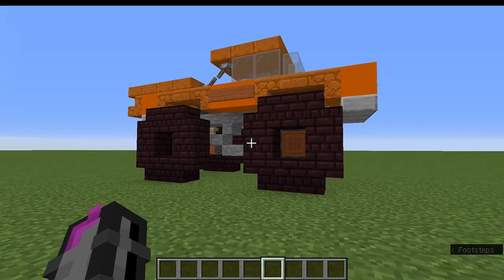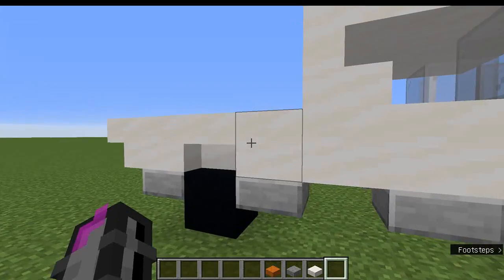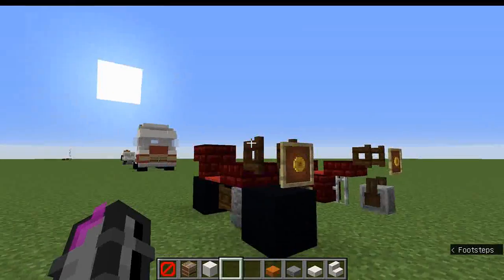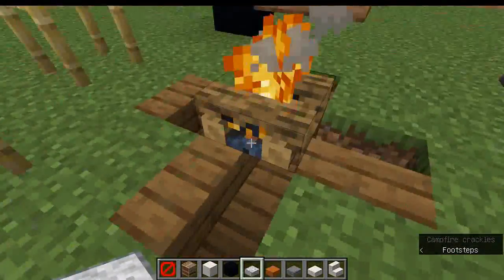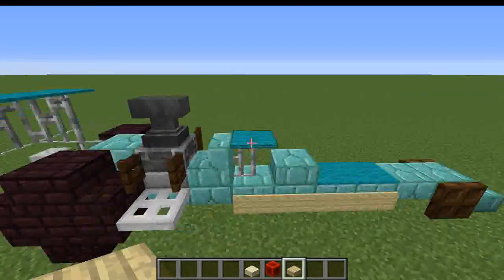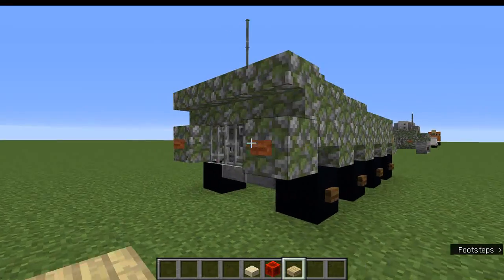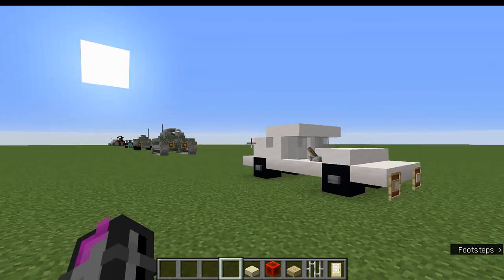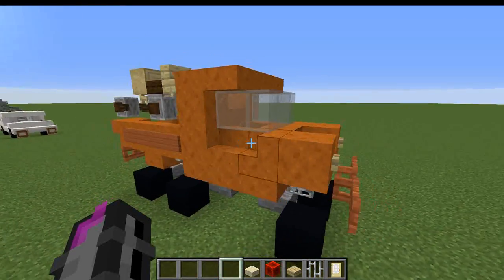16 Vehicle build ideas in Minecraft 1.14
This video, I go over in detail 16 new vehicle build designs I made using the new and unique blocks added to Minecraft's inventory in the recent 1.14 update.

The 1.14 "Village and Pillage" update of Minecraft completely revamps the structures of the game's villages, and the social life of their inhabitants. This means new houses, trading methods, and arguably most importantly: new 'villager blocks' which coincide with the redone villager profession system. These blocks are incredibly unique in their structure and, pared with some long awaited block additions like regular stone slabs and smooth quartz, can allow for an even wider variety of building.

I enjoyed making this video, and I hope you feel the same watching it!